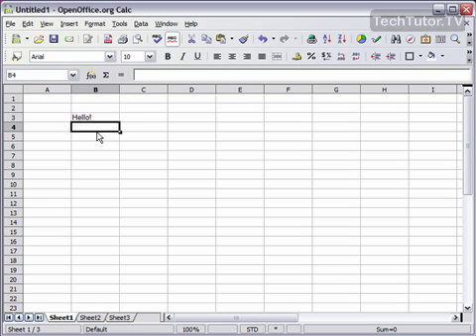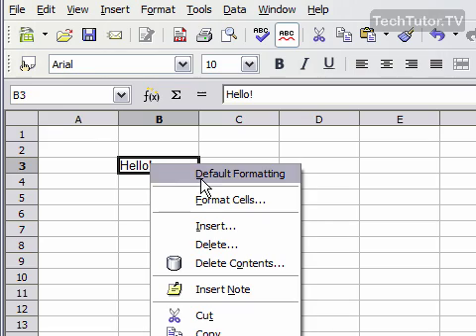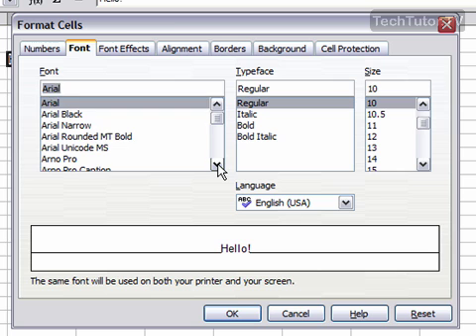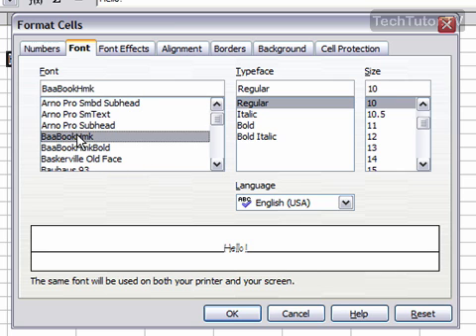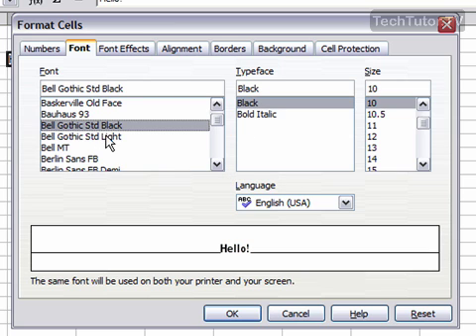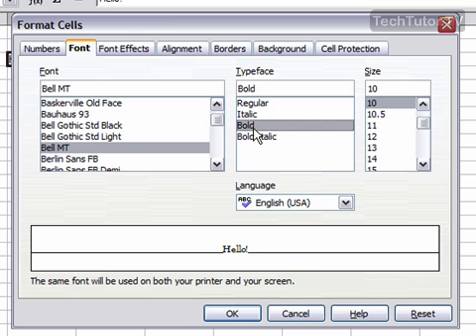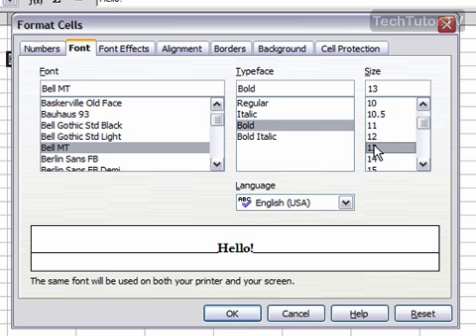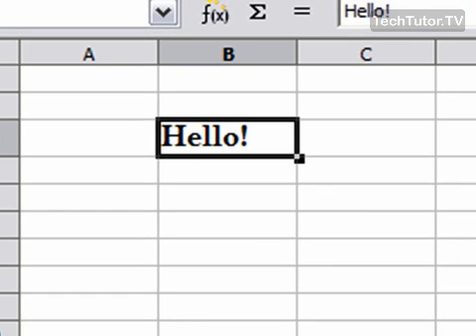Format Font in OpenOffice Calc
See a higher quality video on TechTutor.TV! When you go format the font in OpenOffice Calc, you can change the type, style and size of the font. Watch this video tutorial to find out how to format font in OpenOffice Calc. See higher quality tutorials all for FREE